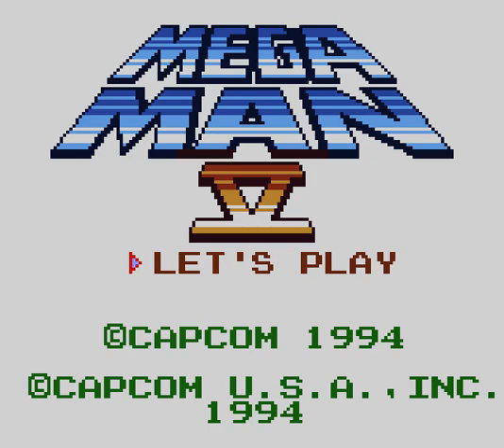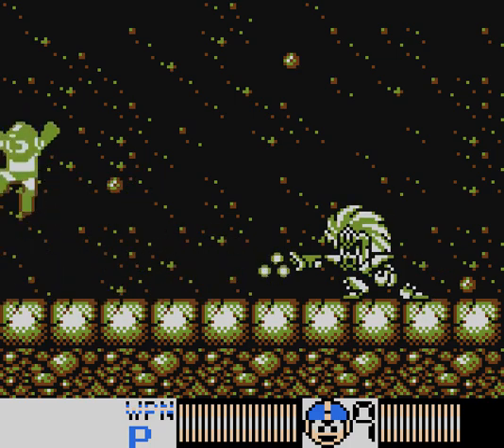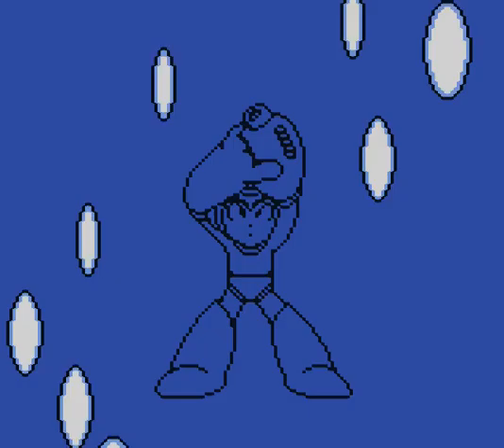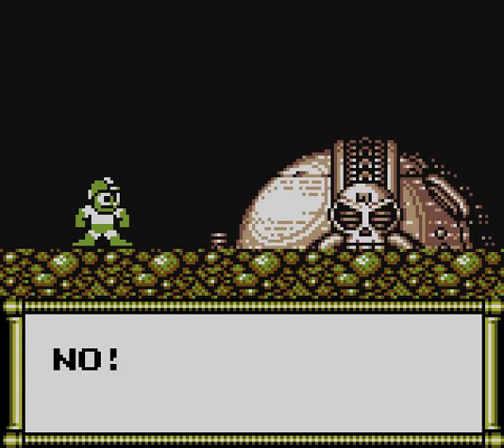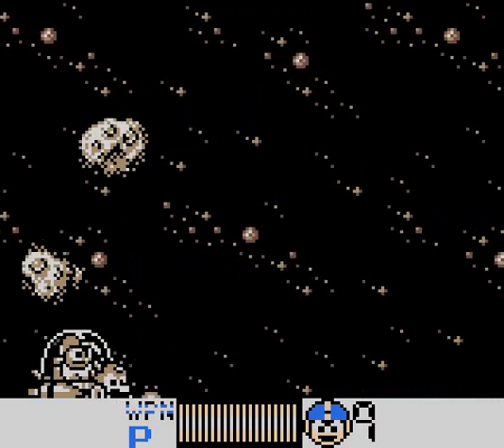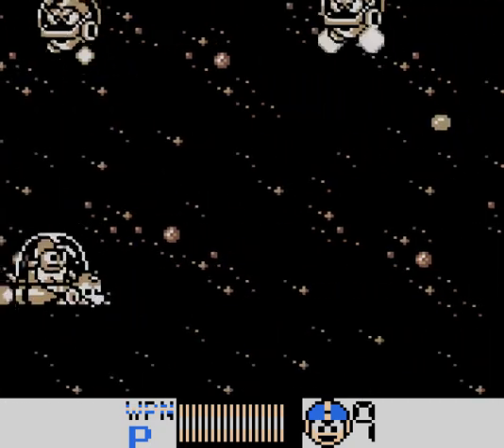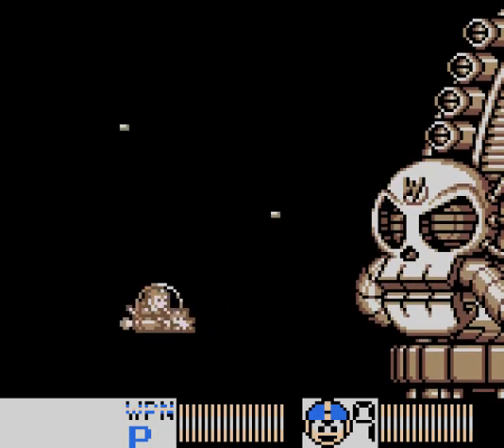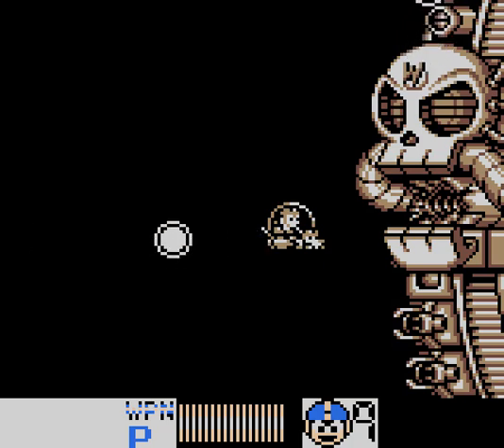Mega Man V (10) - Terra